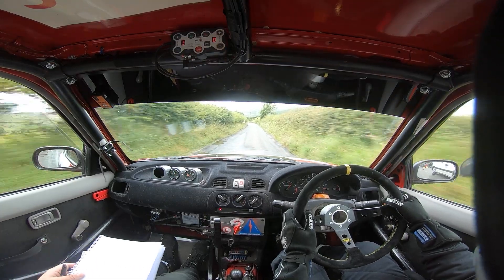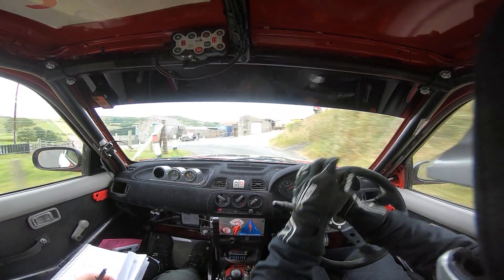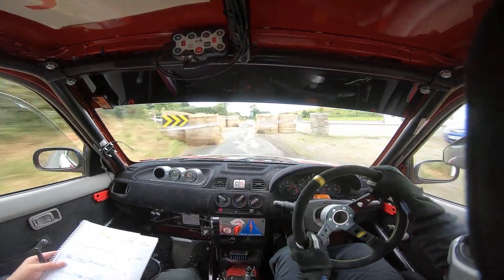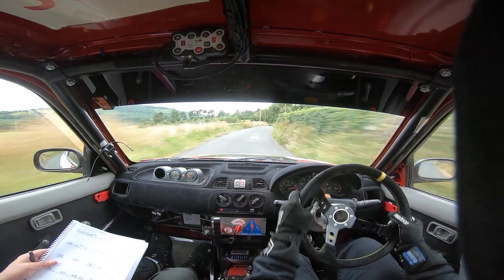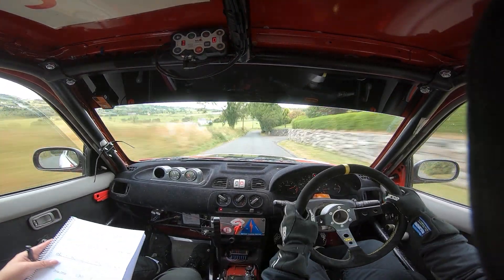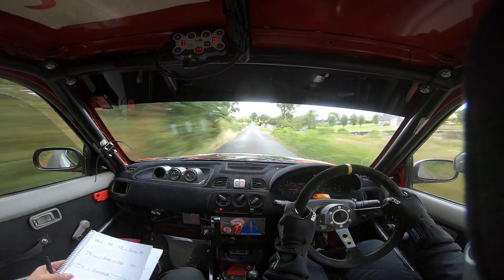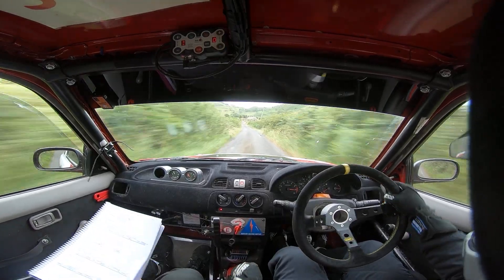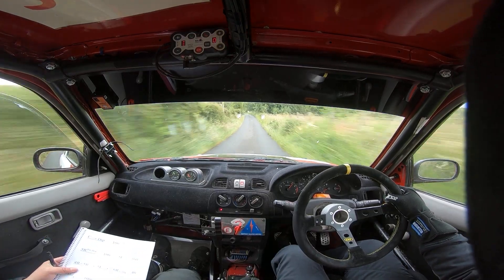Down Rally 2022 - SS7 Philip White / Brian Rowan